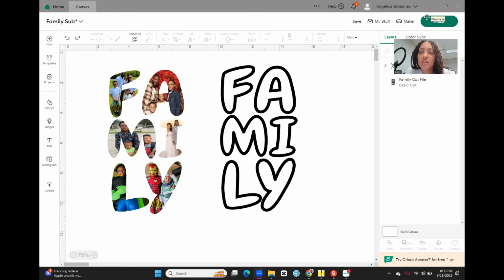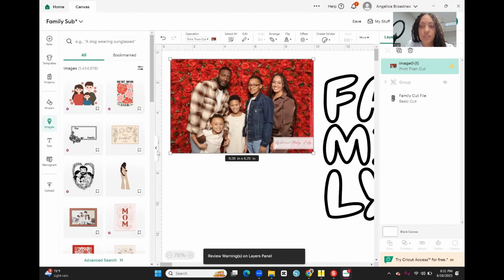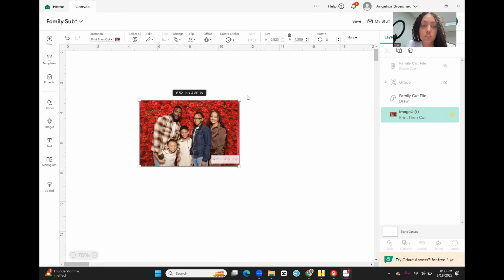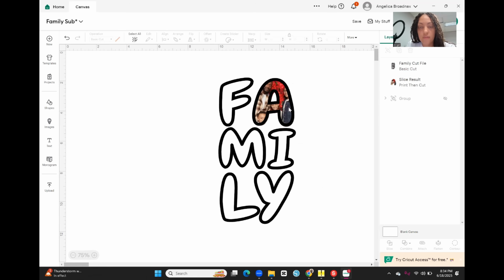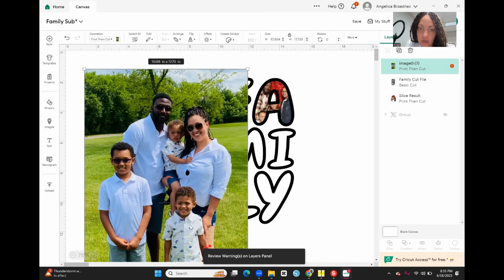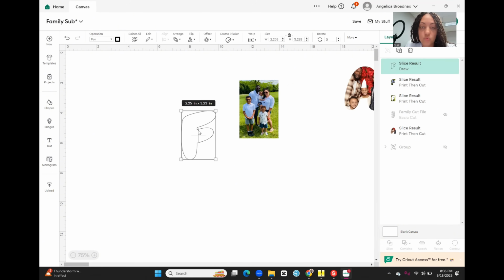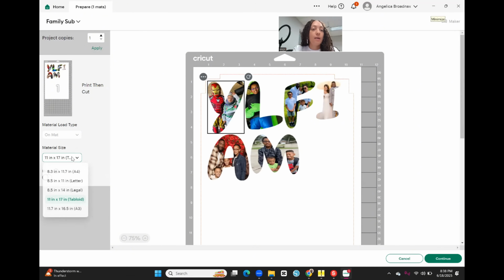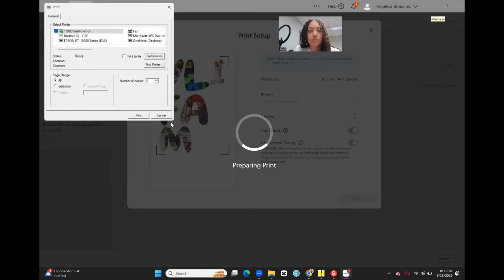SUBLIMATION APPLIQUÉ: How to Sublimate Fabric for Appliqué Embroidery!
🎨✨ Learn how to combine sublimation and appliqué embroidery to create stunning custom designs! In this video, I’ll walk you through the full process of using sublimation printing to add vibrant, full-color detail to your embroidery projects—perfect for shirts, patches, bags, and more.

Whether you’re a beginner or looking to level up your embroidery game, this method opens up a whole new world of creativity! 🧵🔥

MATERIALS:
"Family" File
Sublimation Printer
Sublimation Paper
Sublimation Ink

Here's a list of my FAVORITE sublimation items:
1. Sublimation Printer
2. Sublimation Ink
3. Sublimation Paper
4. Butcher Paper

Here is my FAVORITE Heat Press Machine:
1. Ricoma 16x20 Auto Open Slide Out Press

In my Etsy Shop you will Find all of my Digital Designs: